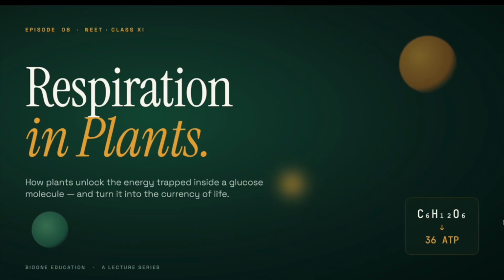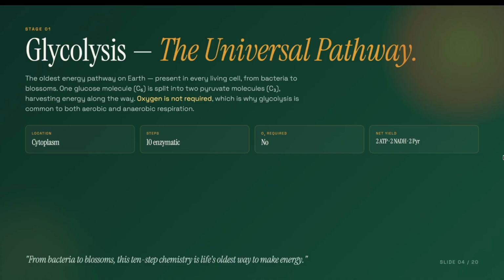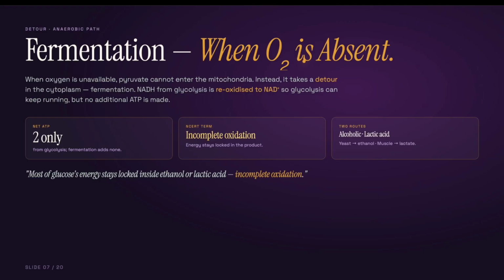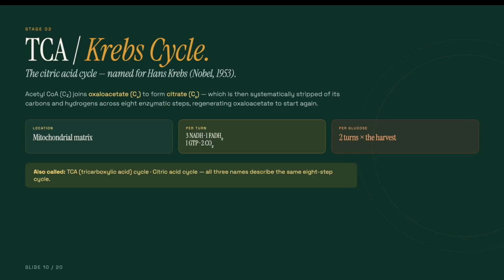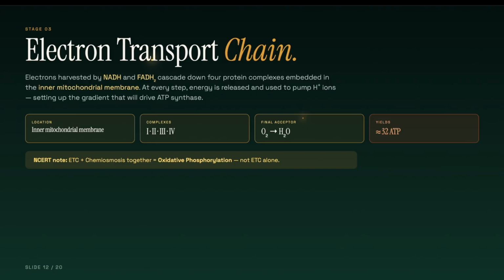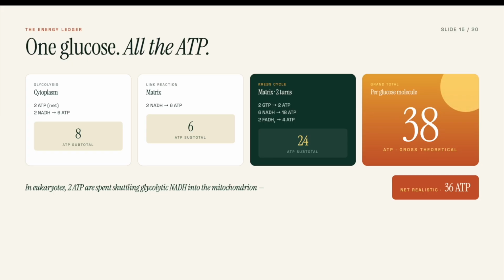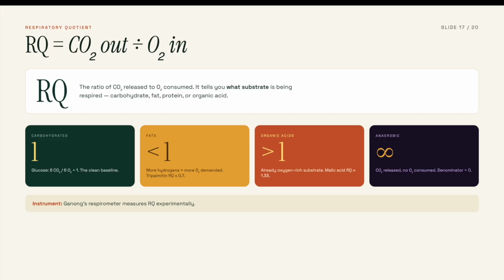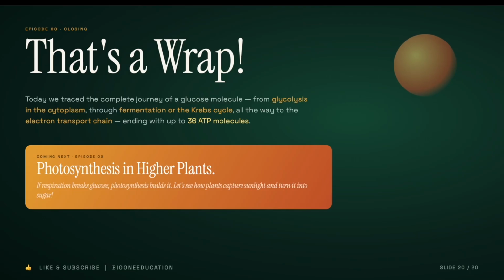Respiration in Plants 🌱 | Easy NCERT for NEET | Glycolysis, Krebs Cycle, Fermentation, ATP, RQ & ETC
Welcome to BiooneEducation!

In this video, we cover the complete chapter "Respiration in Plants" with simple explanations, animations, memory tricks, and NEET-focused concepts.

📚 Topics covered:

✅ Cellular respiration overview

✅ Glycolysis (EMP pathway)

✅ Link reaction

✅ Chemiosmosis and ATP synthase

✅ Oxidative phosphorylation

✅ Fermentation

✅ Aerobic vs anaerobic respiration

✅ Amphibolic pathway

✅ Respiratory quotient (RQ)

✅ ATP balance sheet

✅ Important NCERT facts and NEET questions

• CBSE and CUET students

• Medical entrance examinations